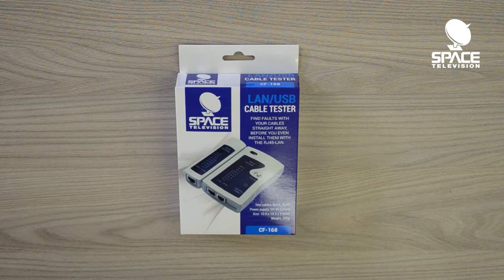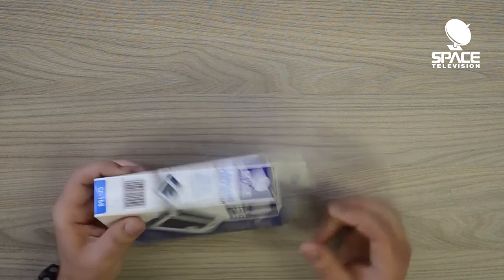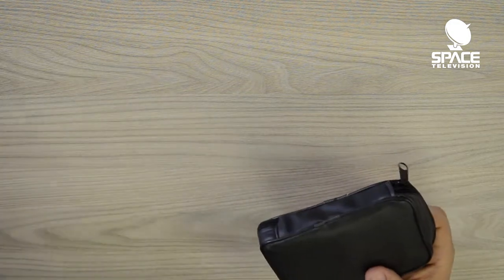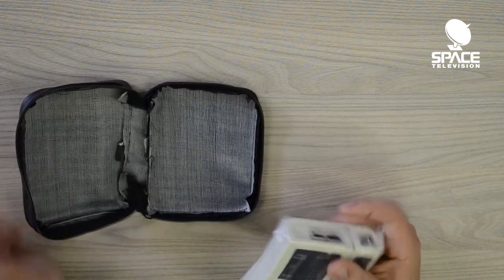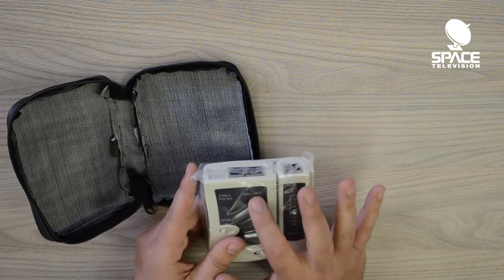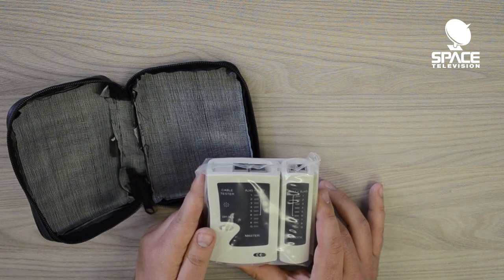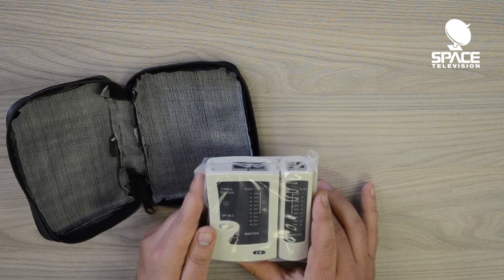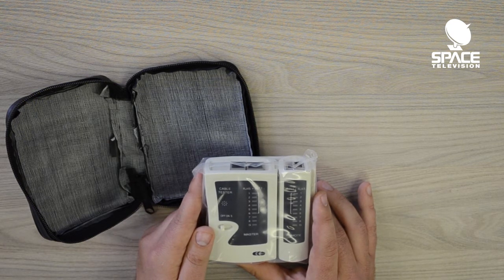Unboxing a basic Network Tester - LAN / USB Tester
Find faults with your cables straight away, before you even install them with the RJ45-LAN.

Test cables: RJ11, RJ45 Power supply: DC 9V battery Electricity consuming: 25A Dimensions: 10.5 x 10.5 x 2.6mm Weight: 200g